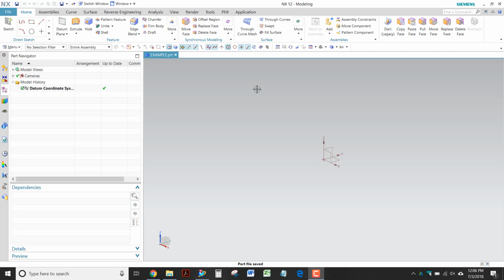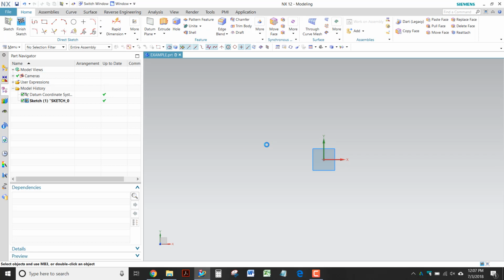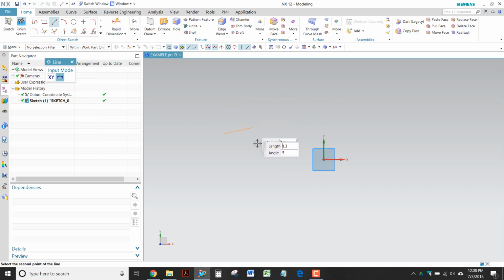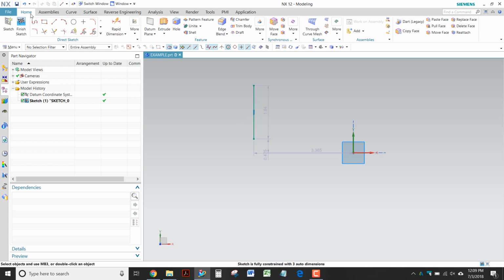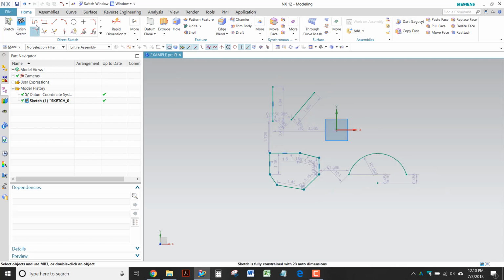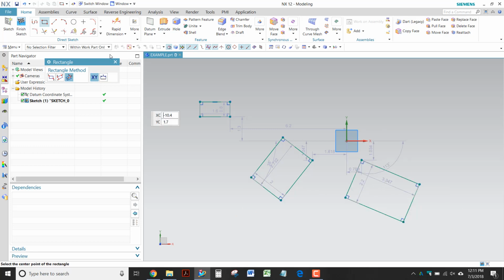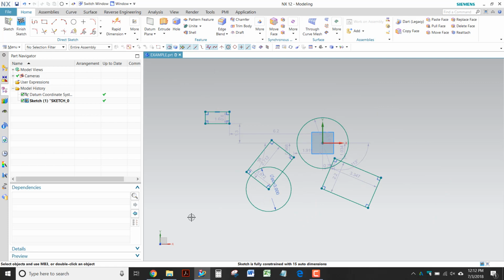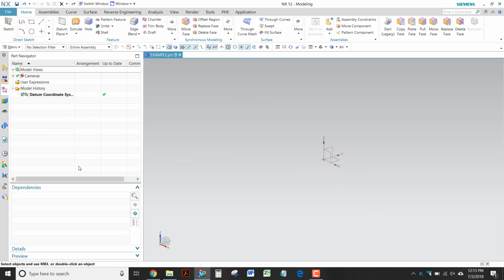4D Systems - Introduction to Siemens NX CAD - Sketching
Learn the basics of sketching in NX CAD by Siemens!